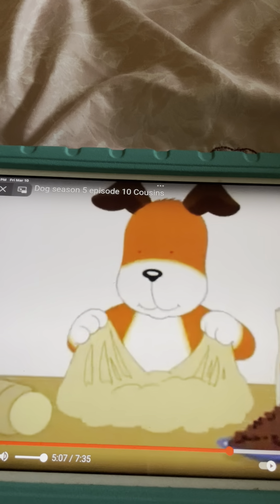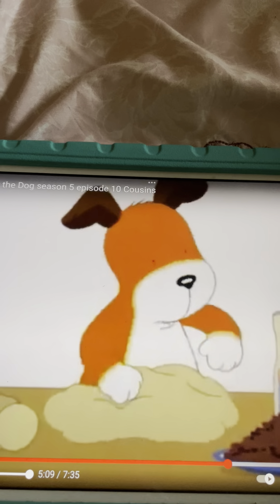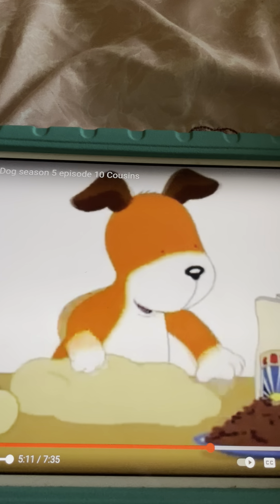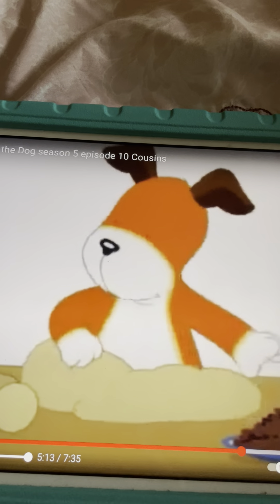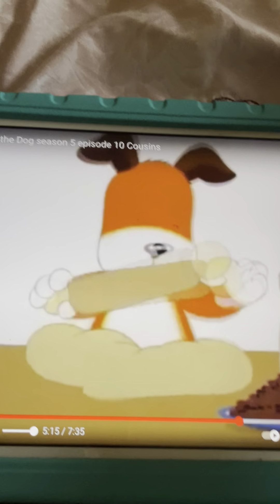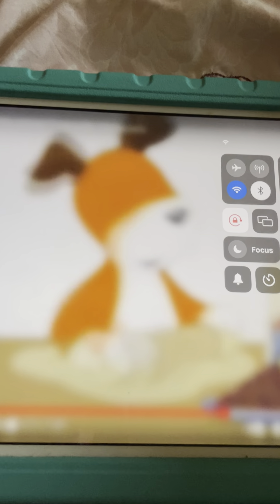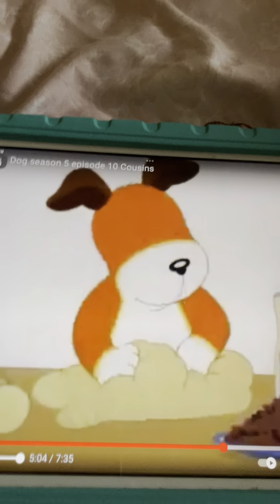Pat A Cake